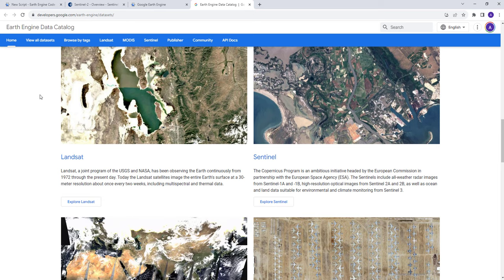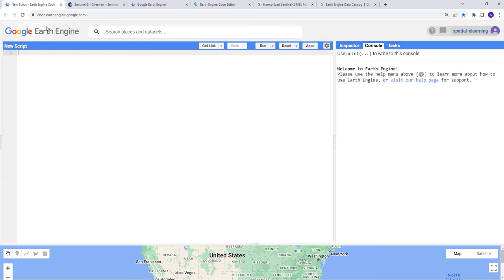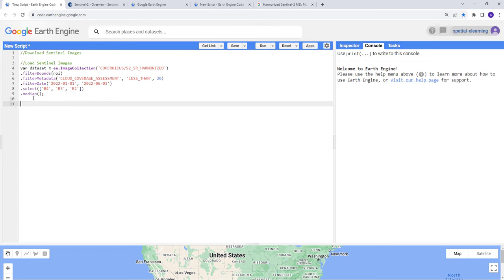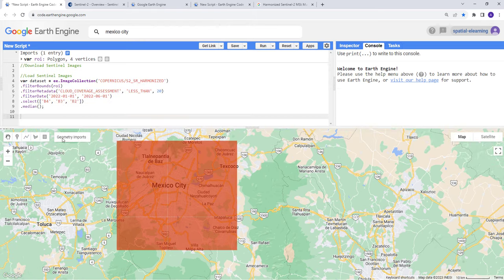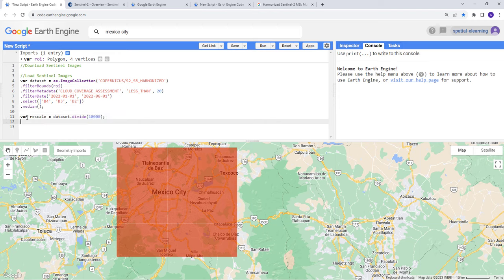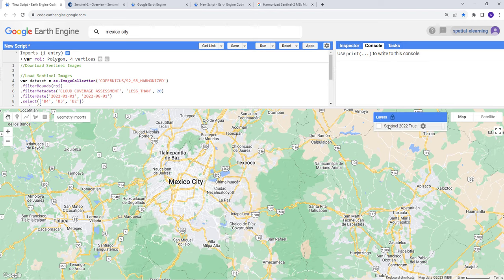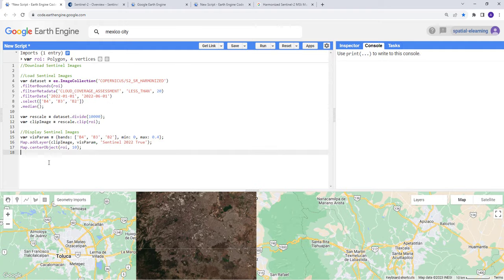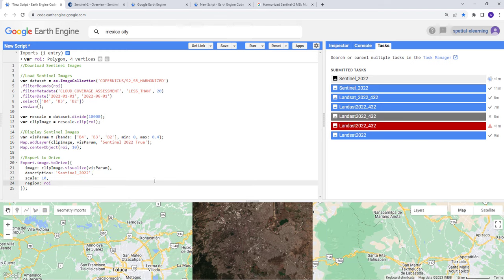Download Sentinel 2 Satellite Images | Google Earth Engine Tutorial | GEE | 2023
In this tutorial, you will learn how to download Sentinel 2 satellite data for any location on the Google Earth Engine API.